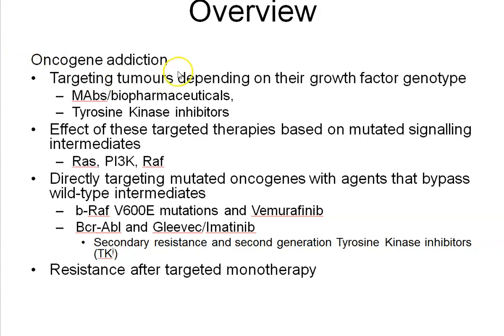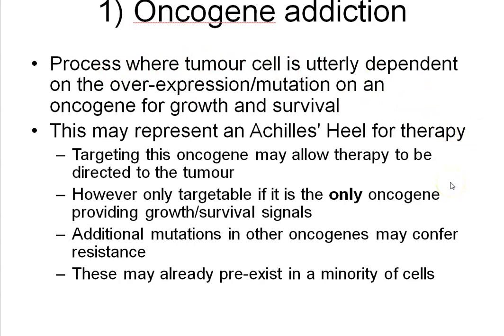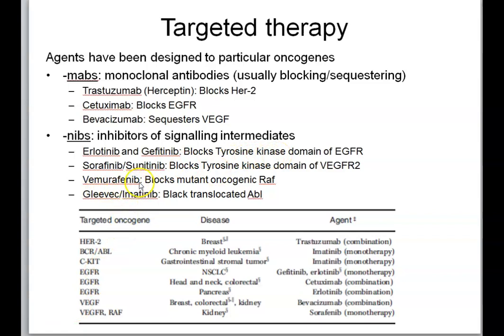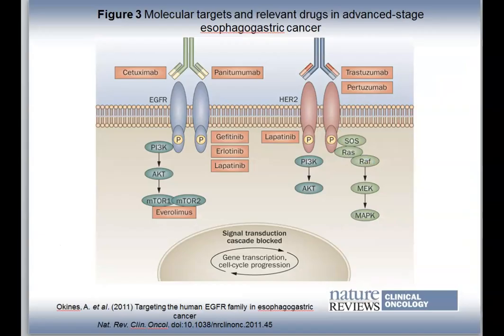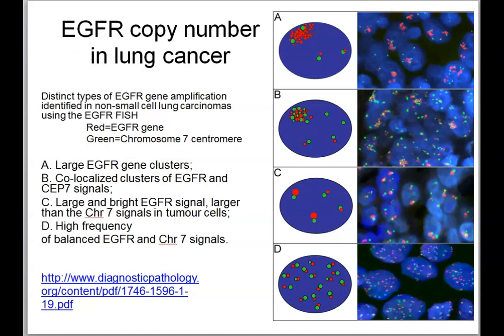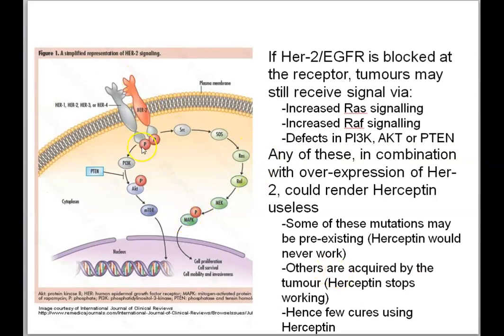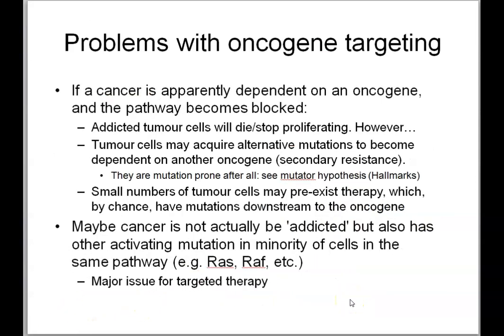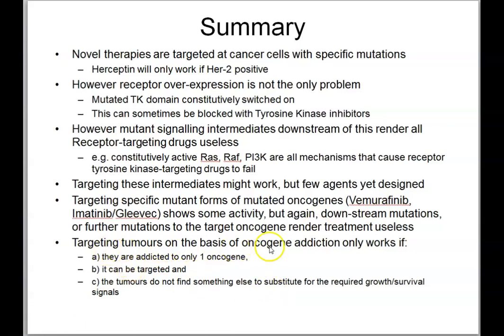Targeting growth factor receptor signaling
Overview of growth factor signaling and how it can be pharmacologically targeted with monoclonal antibodies and small molecule inhibitors